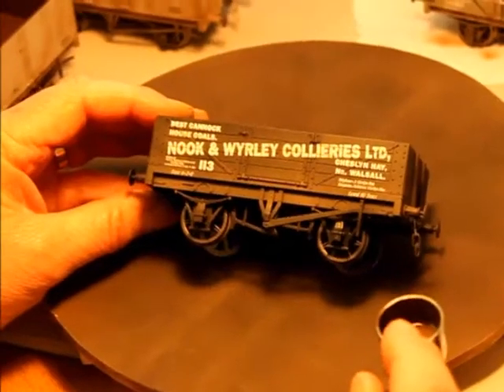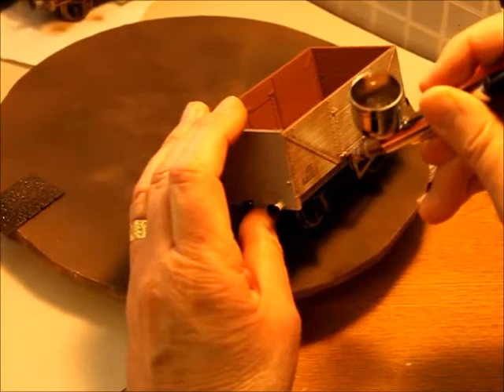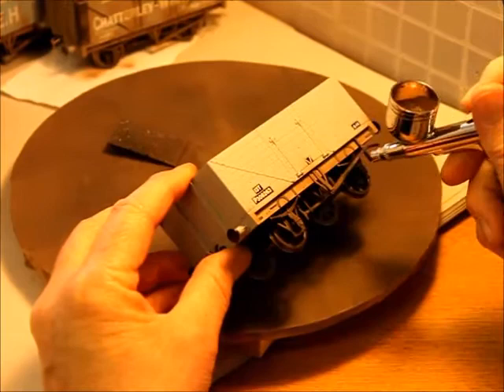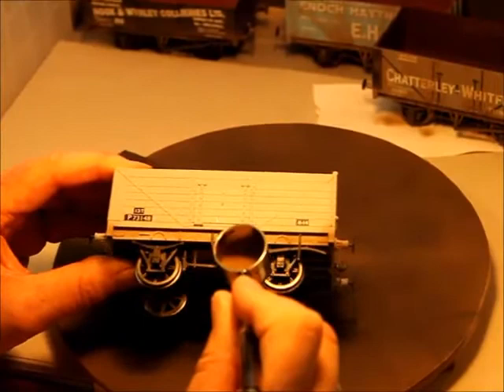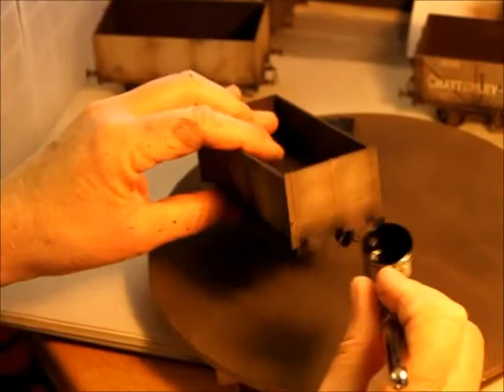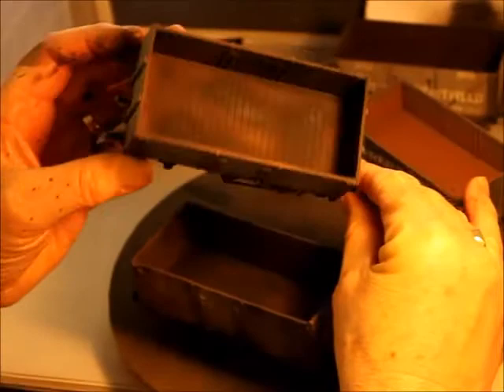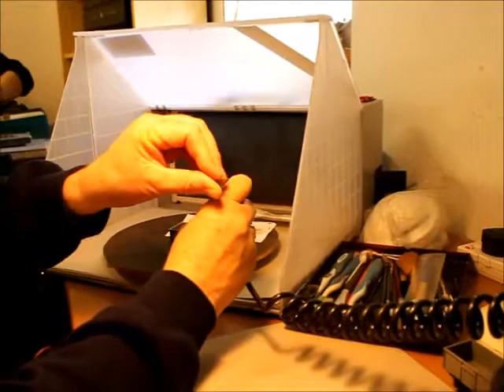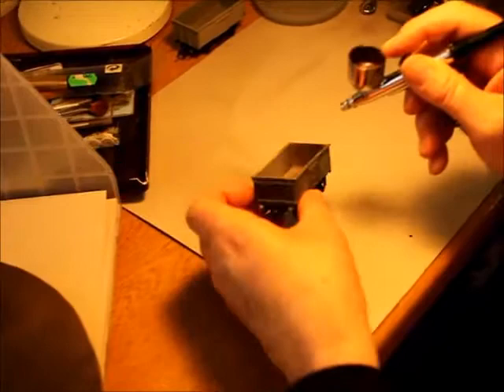My Movie 2